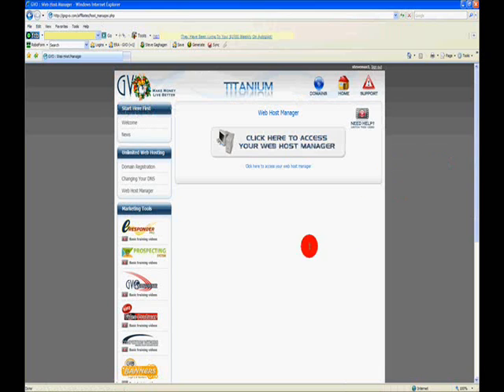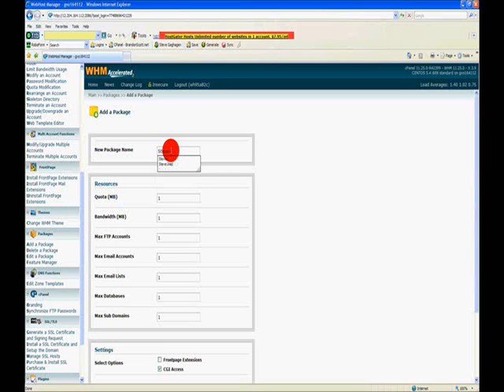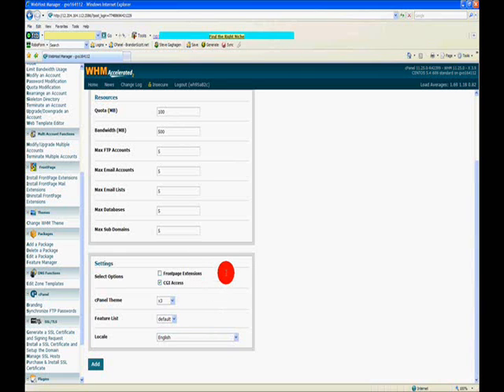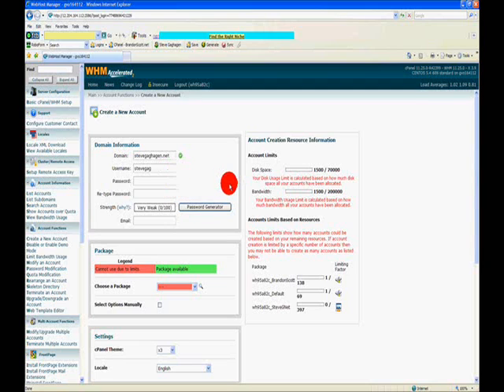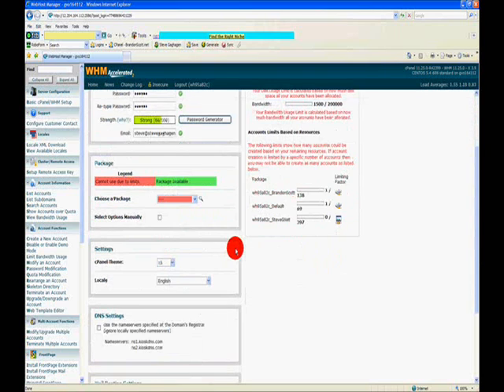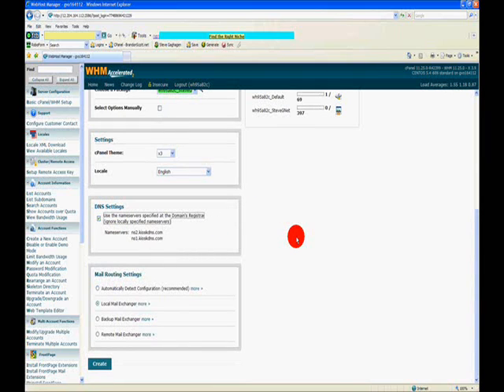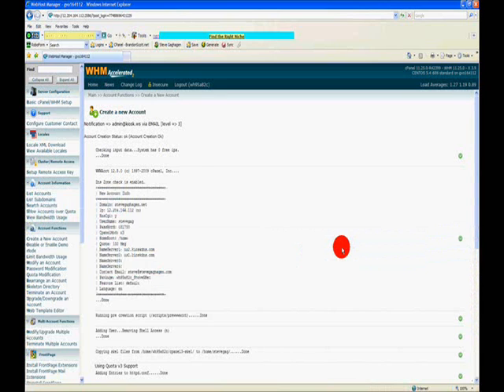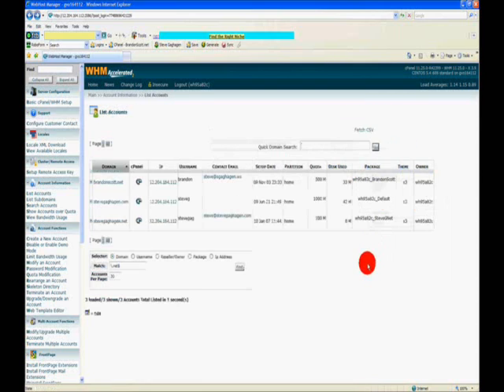GVO - Getting Started - Step Two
- STEP TWO: ACTIVATE YOUR WEBHOST ACCOUNT - Internet Marketing Expert and Trainer Steve Gaghagen takes you inside his GVO back office and guides you through the process of activating your webhosting account for your own domain so you can set up your own personal website and brand yourself online using the tools provided in your GVO Titanium account.